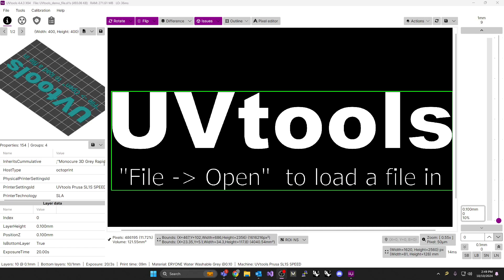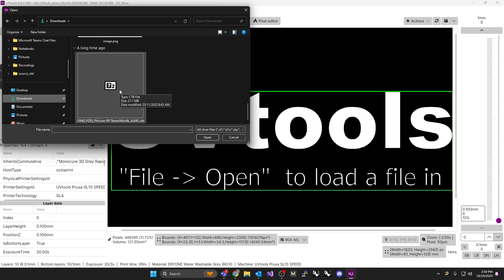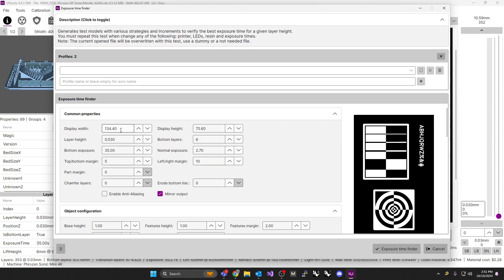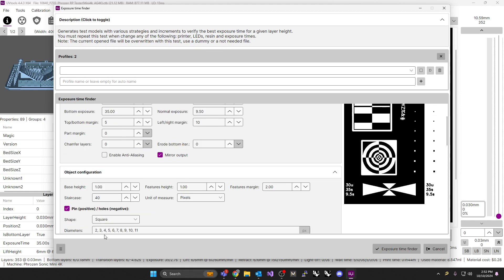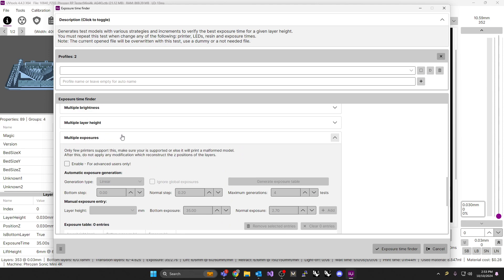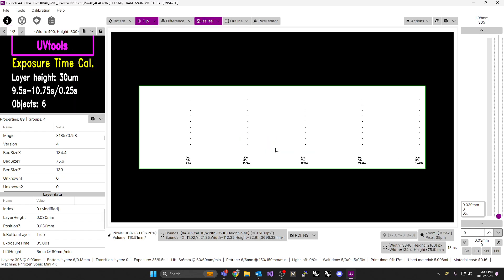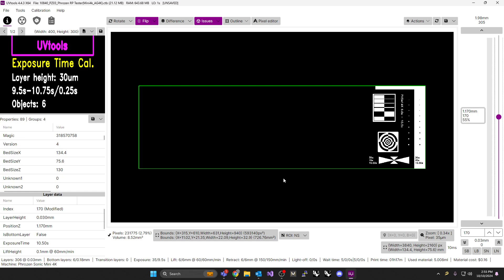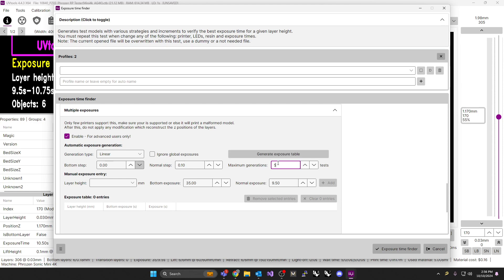UVTools for dialling in Exposure.